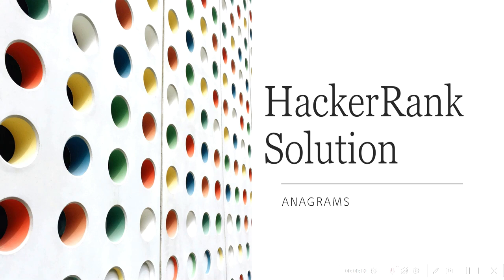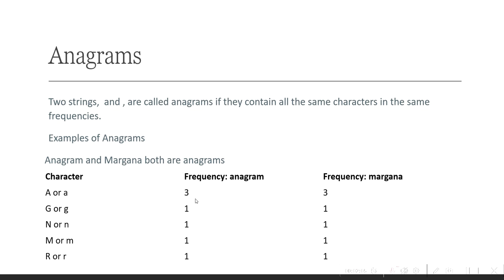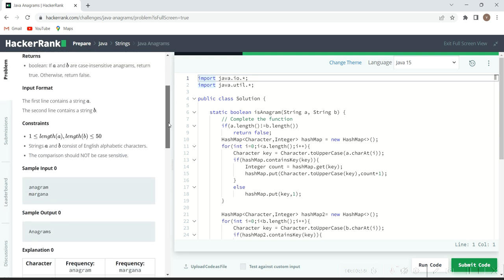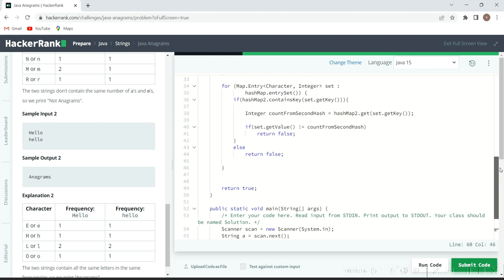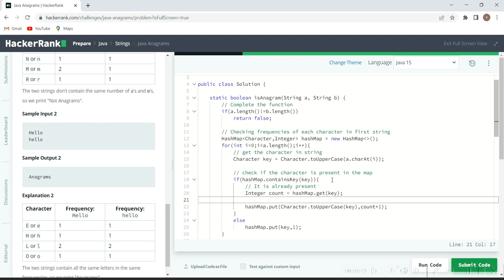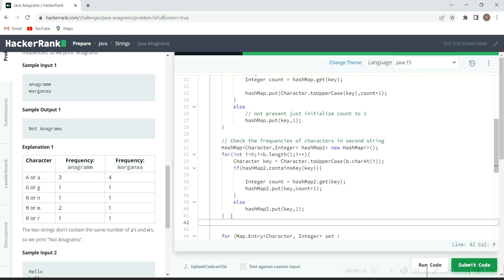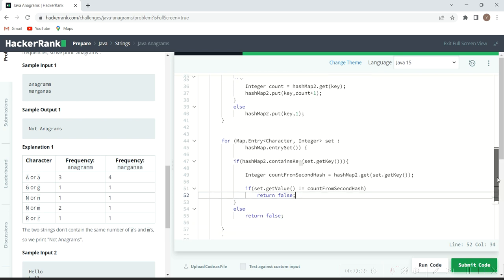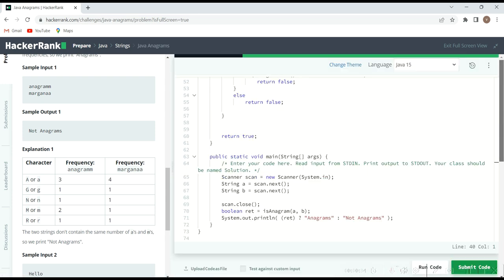HackerRank Problem Solution 4 - Anagrams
hackerrank java
hackerrank java problem solving
hackerrank java basic certification answers

Two strings,  and , are called anagrams if they contain all the same characters in the same frequencies. For this challenge, the test is not case-sensitive. For example, the anagrams of CAT are CAT, ACT, tac, TCA, aTC, and CtA.

Function Description

Complete the isAnagram function in the editor.

isAnagram has the following parameters:

string a: the first string
string b: the second string
Returns

boolean: If  and  are case-insensitive anagrams, return true. Otherwise, return false.